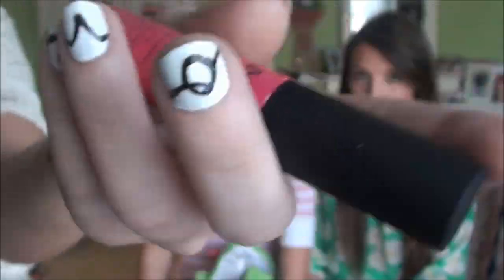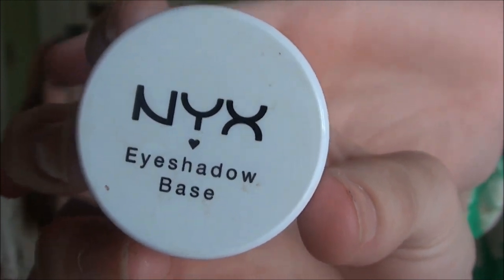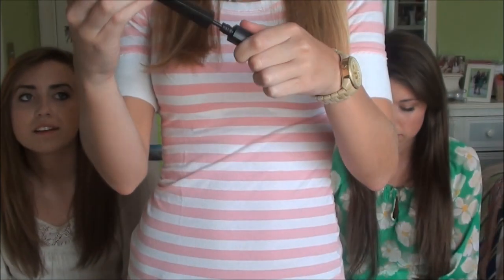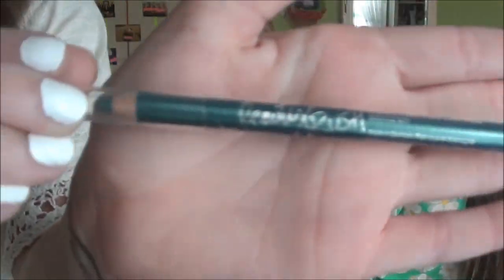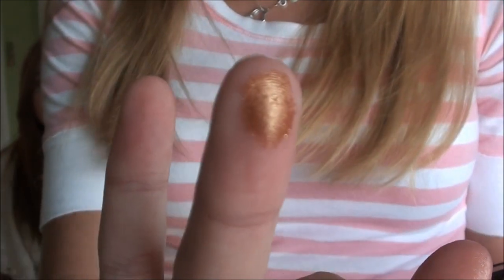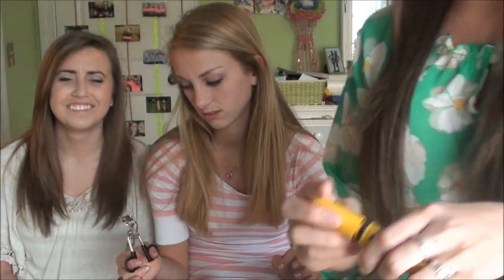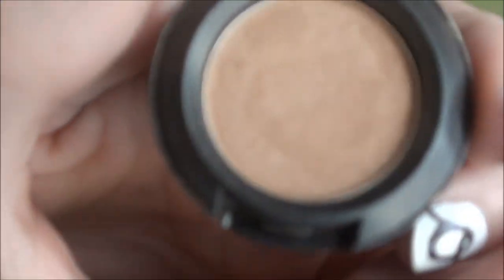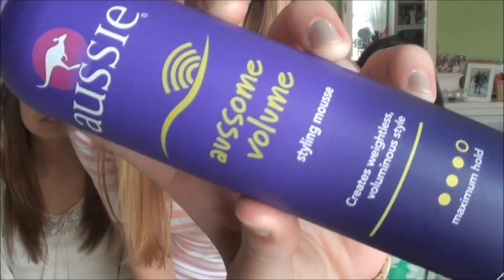Products We Regret Buying!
We hope that this video keeps you guys for spending your money on some products that may not be worth it!

-Morgan, Brooke, & Sydney

morgan125
brookeee672

*If you follow us and tweet @TheForeverGlam, we'll follow you back!